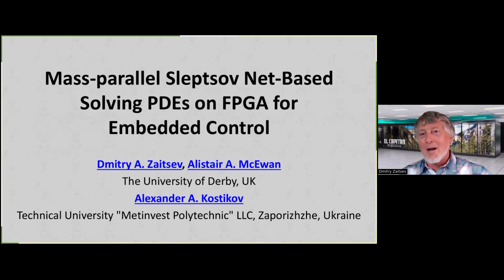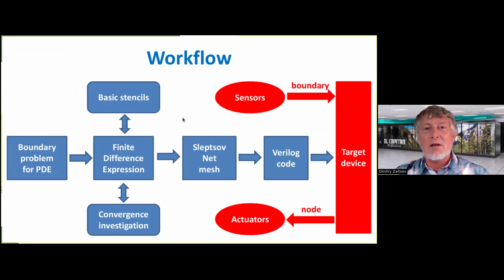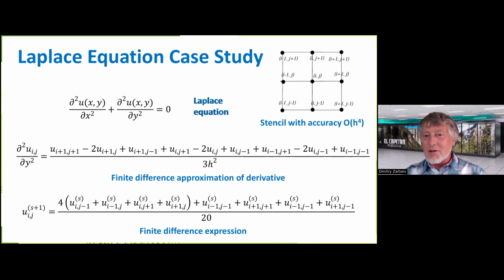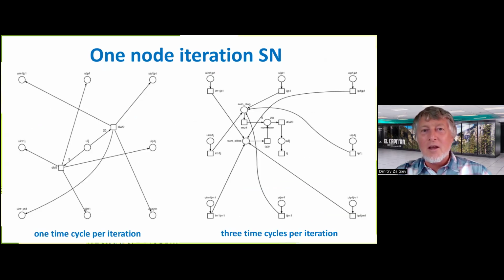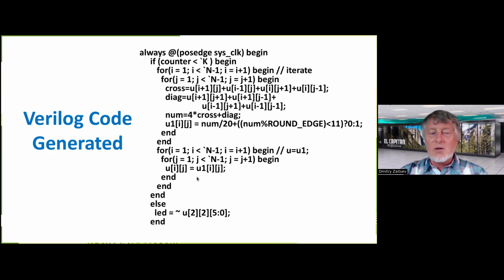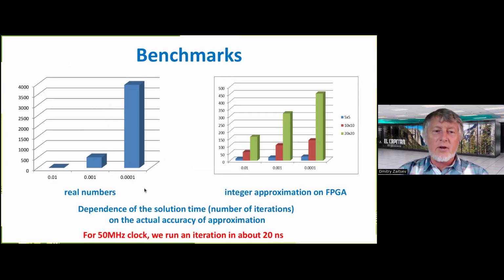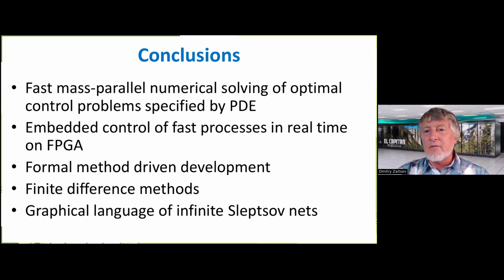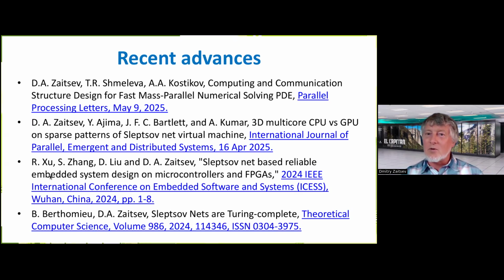Mass-parallel Sleptsov Net-Based Solving PDEs on FPGA for Embedded Control - ICTIS'25 talk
"Mass-parallel Sleptsov Net-Based Solving PDEs on FPGA for Embedded Control," Dmitry A. Zaitsev, Alostair A. McEwan, Alexander A. Kostikov, 10th International Conference on Information and Communication Technology for Intelligent Systems (ICTIS - 2025), New York, USA. May 23-24, 2025.

With a PDE running on FPGA we can control very fast processes like hypersonic objects and thermonuclear reactions.

Partial Differential Equation (PDE), finite difference method, iteration, Moore neighborhood stencil, fourth degree accuracy, Sleptsov net, non-negative integer approximation, Verilog, Field-Programmable Gate Array (FPGA), Gowin FPGA Designer, Tang Nano FPGA, fast mass-parallel control

Extended article:

Dmitry A. Zaitsev, Tatiana R. Shmeleva, Alexander A. Kostikov, Computing and Communication Structure Design for Fast Mass-Parallel Numerical Solving PDE, Parallel Processing Letters, May 9, 2025.

Dmitry A. Zaitsev

P.S. To support, please post on your media just copying the above, possibly prefaced by your comments.